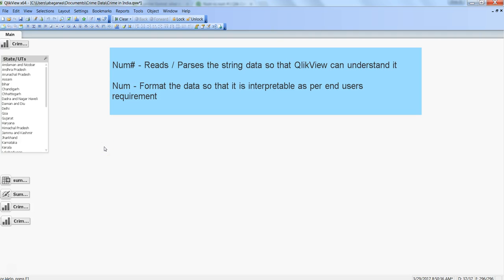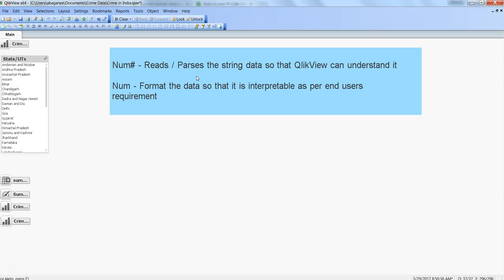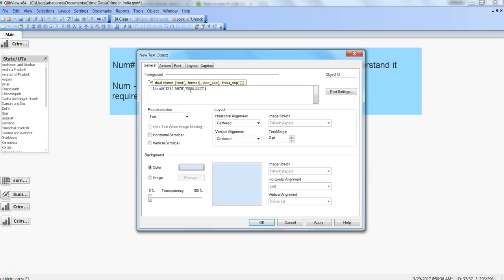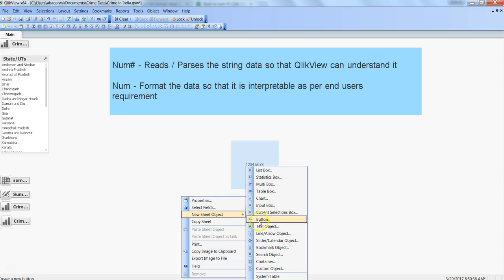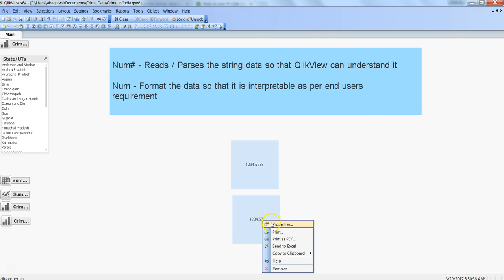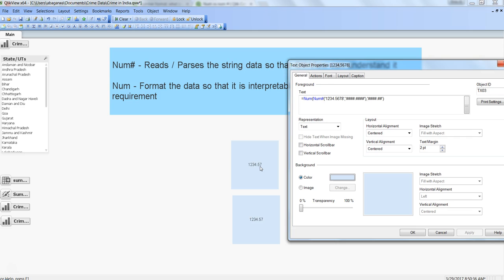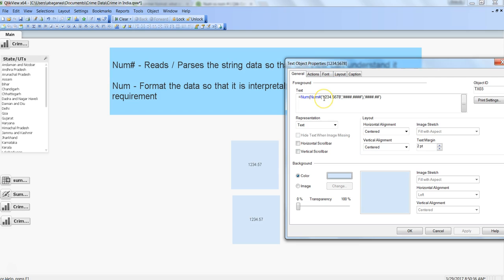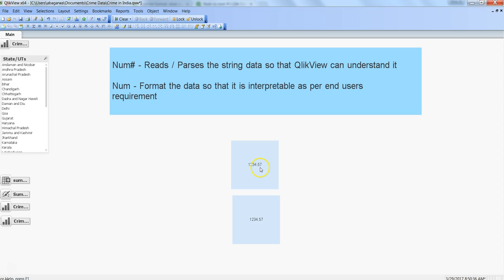QlikView Tutotrial | Difference between Num and Num# (hash) function | Data & Tools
In this Data & Tools QlikView Tutorial video, I’ve talked about the difference between QlikView Num and Num# (Num Hash) function. Both Num and Num hash are used to format numbers but they have very specific usage and in this video I’ve explained the difference with the help of a scenario.